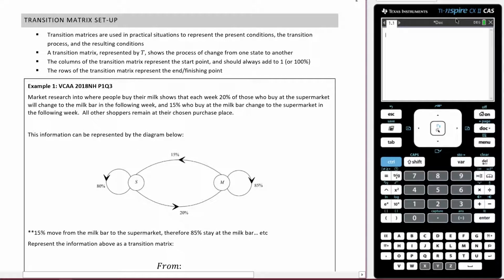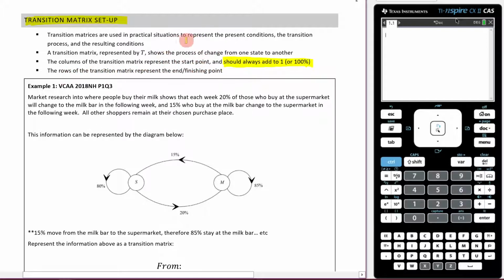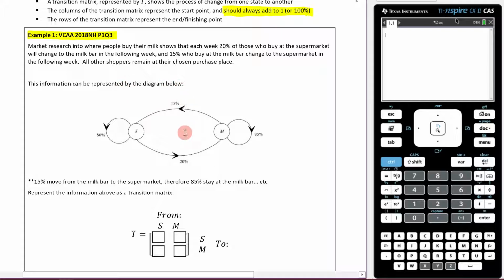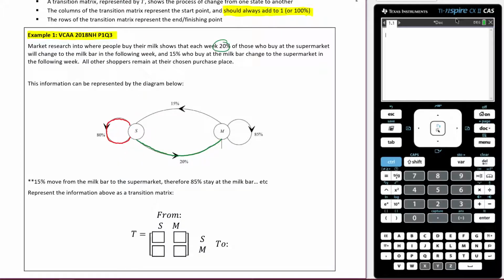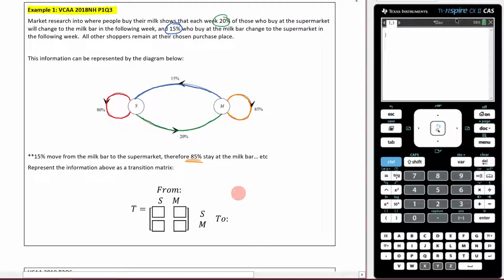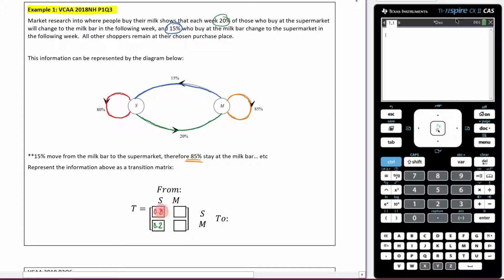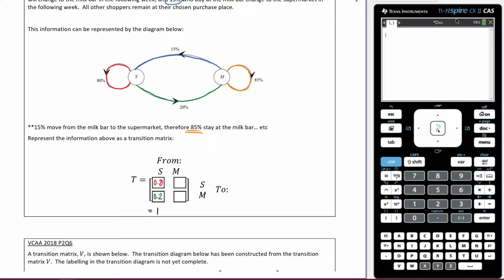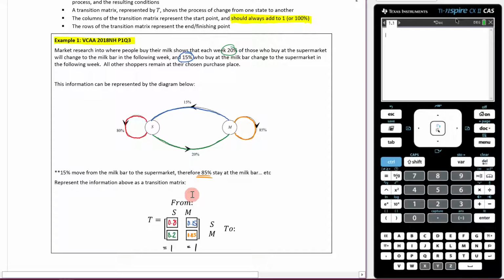Part 1 Transistion Matrix